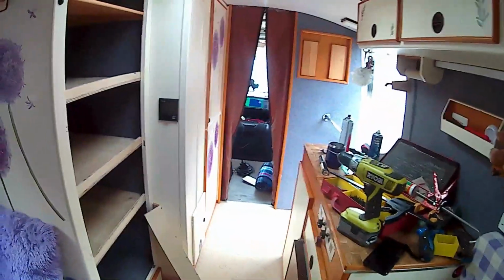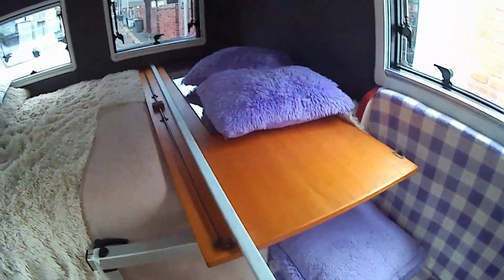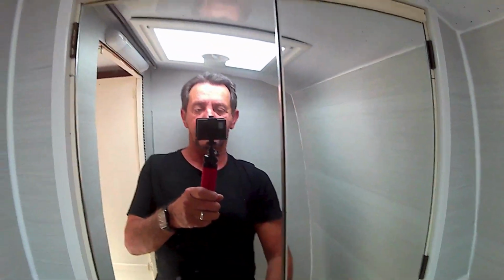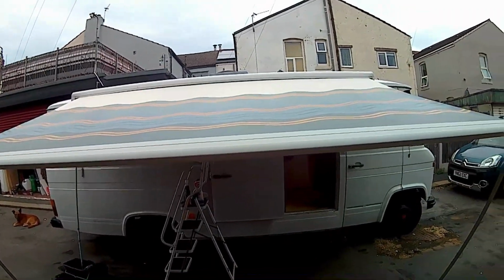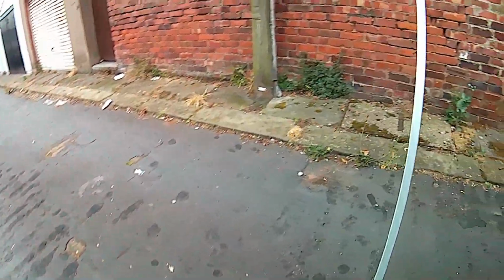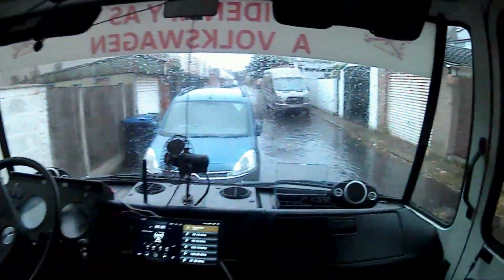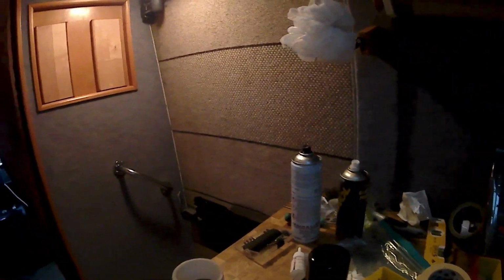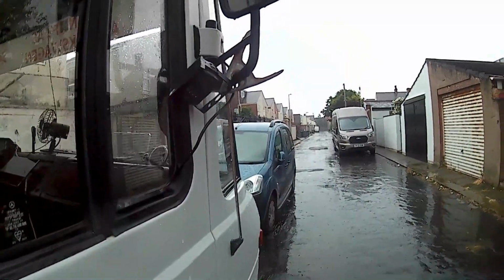Arnie gets a Blind Spot Camera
I Try and sort out a Blind spot problem ,with the van being left hand drive, when you approach certain junctions your vision is limited, so have been trying different mirrors, eventually fitted a Camera under the mirror .